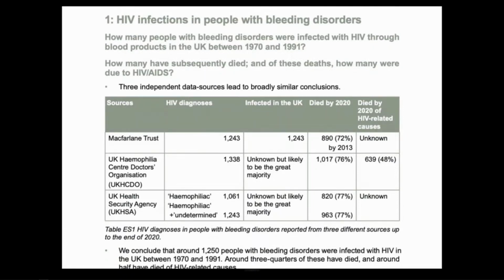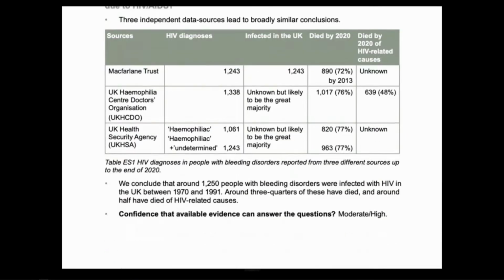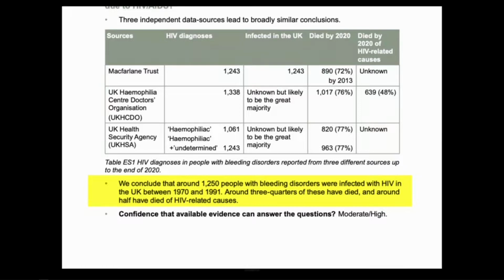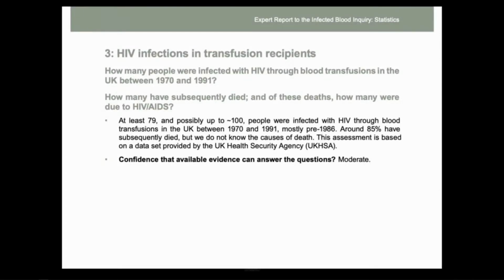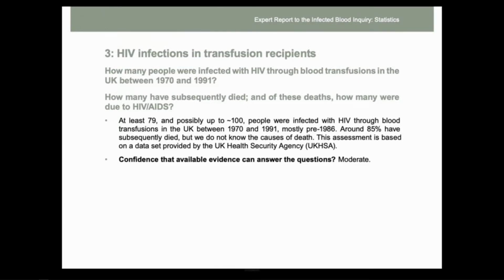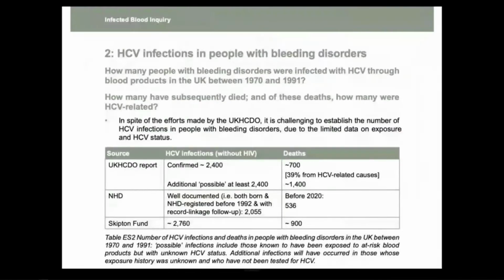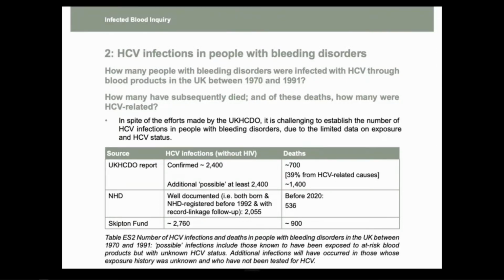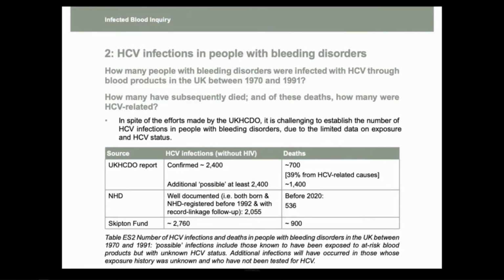09/11/2022 - Experts from statistics group (5/5)